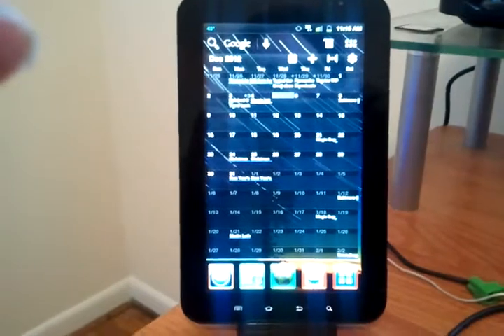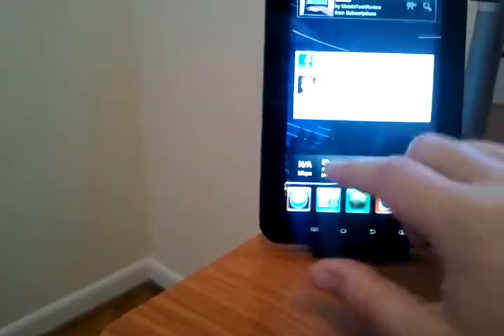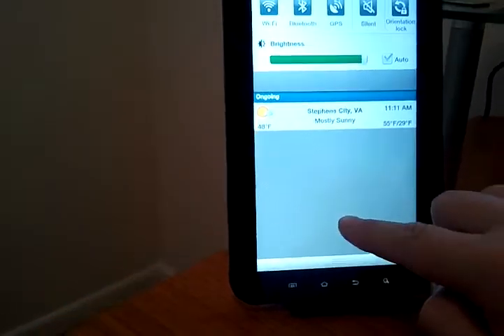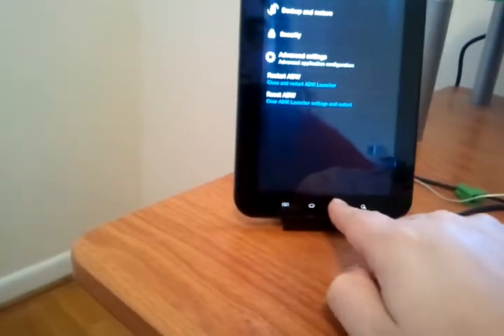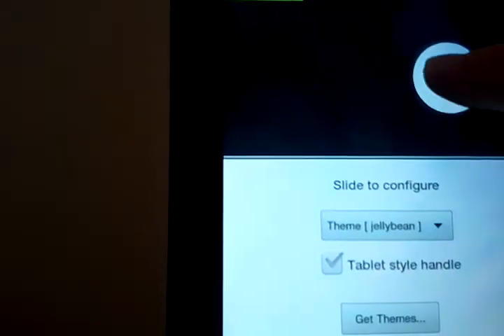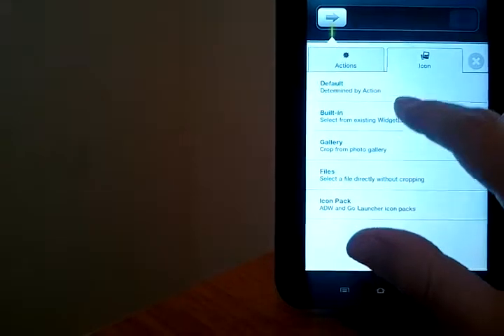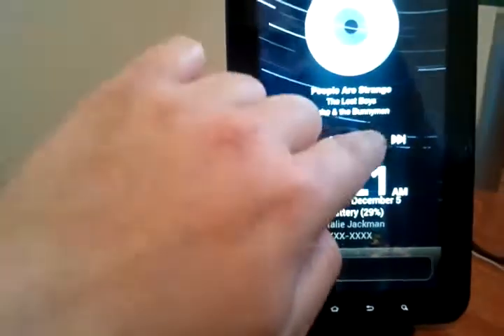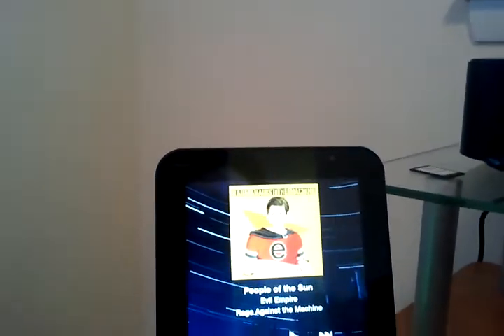Episode 1 - ADW and Widget Locker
I touch base briefly on two apps that help improve the user experience of android devices.